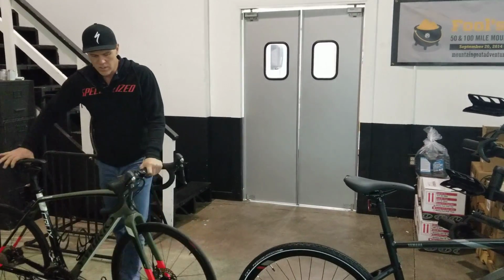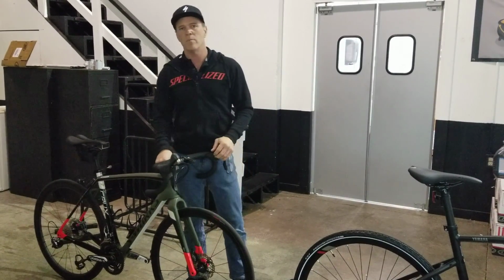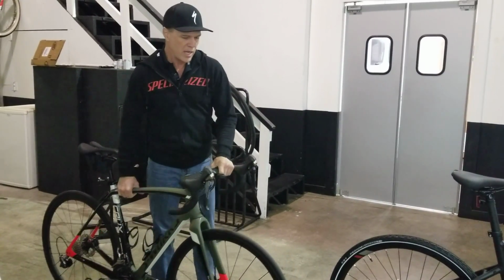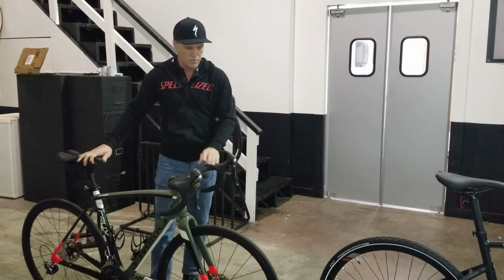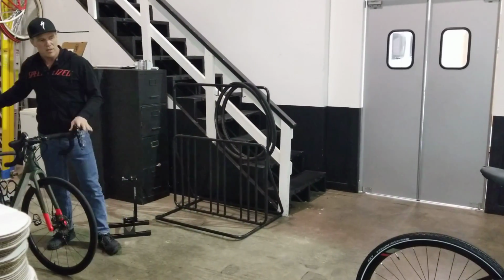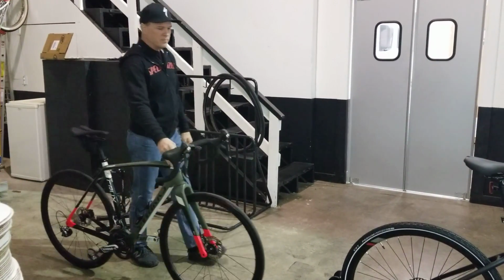Cycle with Max! Drafting Tools and Saving Energy